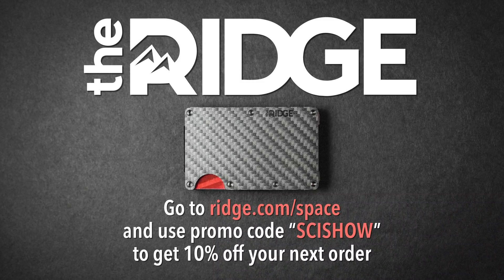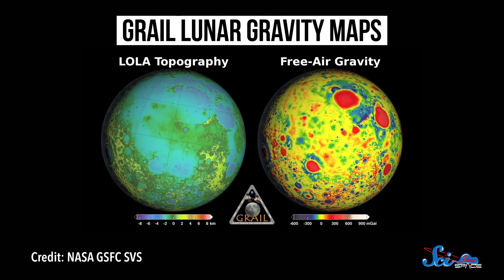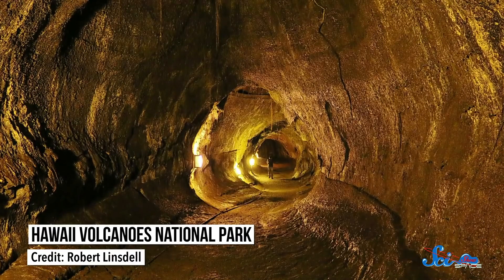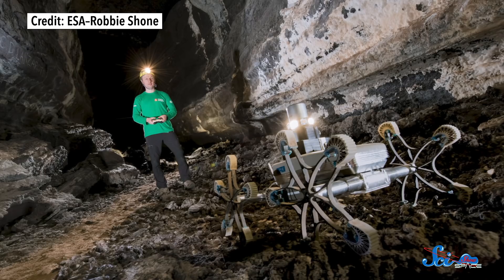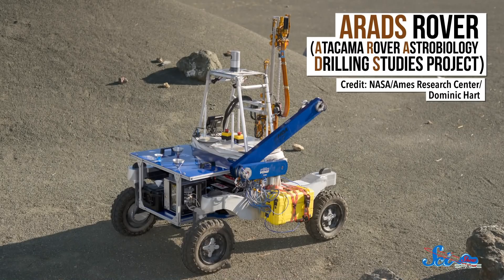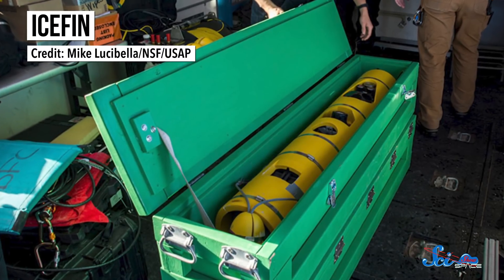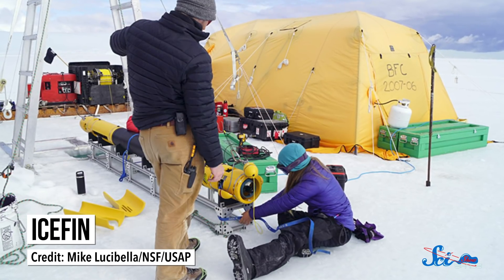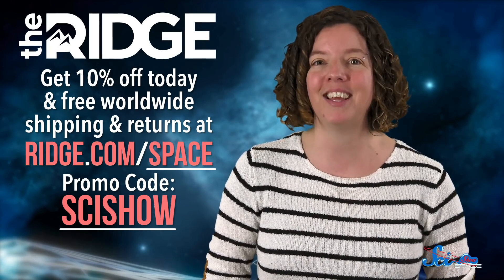Other Worlds on Earth: Preparing for Space from Home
Other worlds don't seem very welcoming to us Earthlings, and it can be hard to practice our off-world explorations from millions of kilometers away. But Earth also has its fair share of hostile places that we can use to prepare for those unfriendly environments.

Eric Jensen, Matt Curls, Sam Buck, Christopher R Boucher, Avi Yashchin, Adam Brainard, Greg, Alex Hackman, Sam Lutfi, D.A. Noe, Piya Shedden, Scott Satovsky Jr, Charles Southerland, Patrick D. Ashmore, charles george, Kevin Bealer, Chris Peters